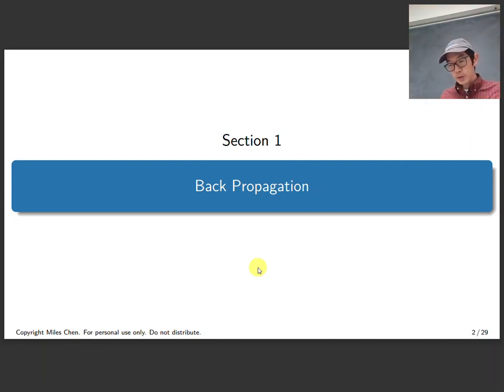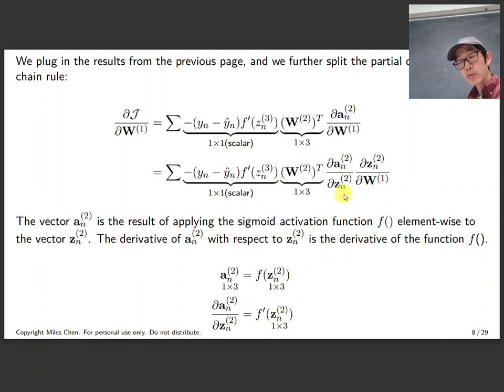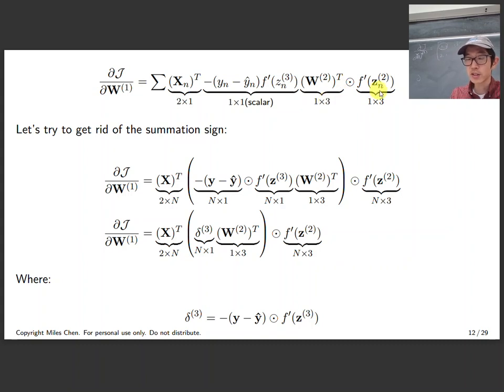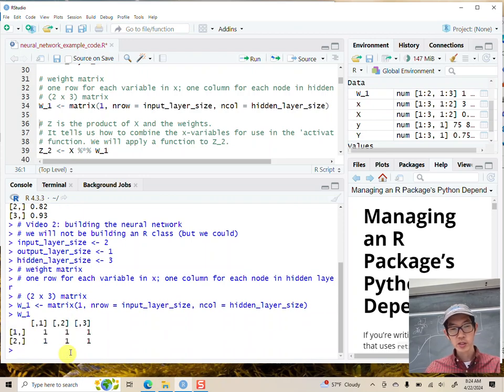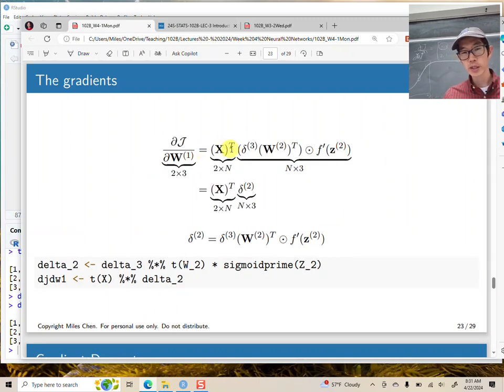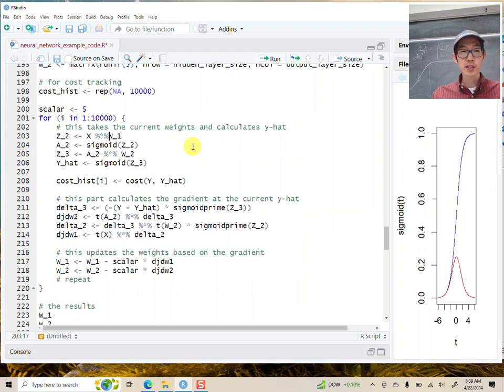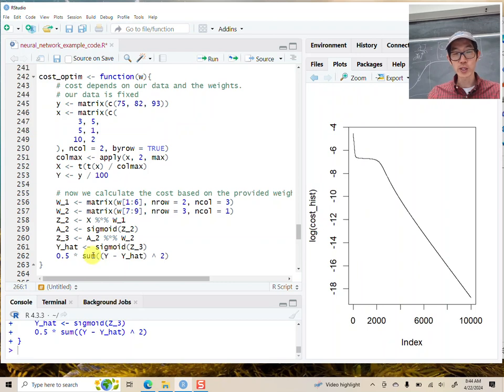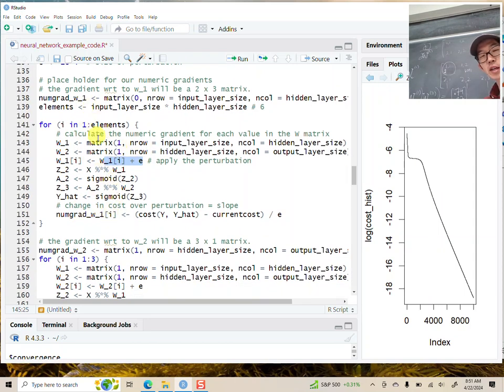2024 04 22 Stats 102B